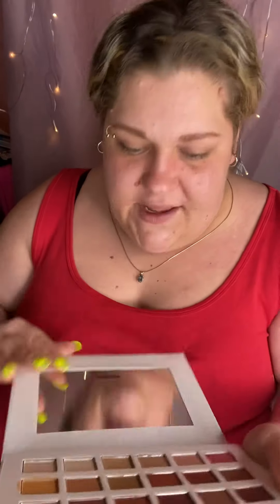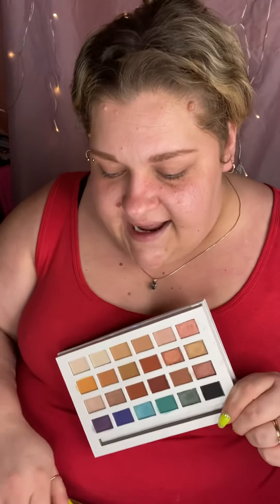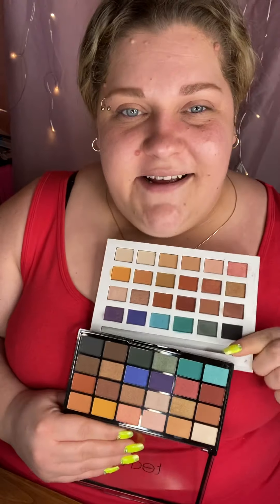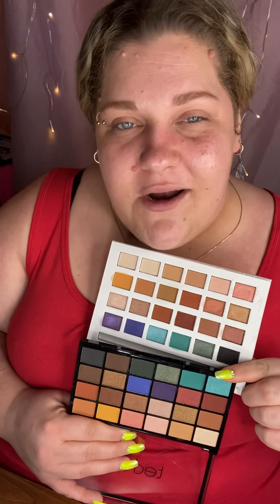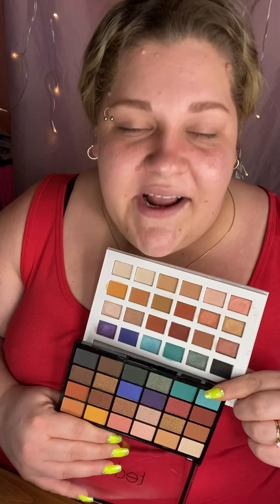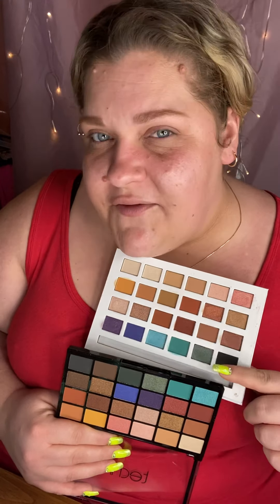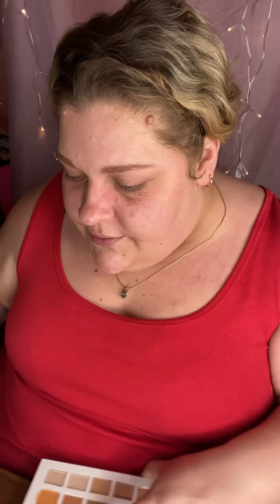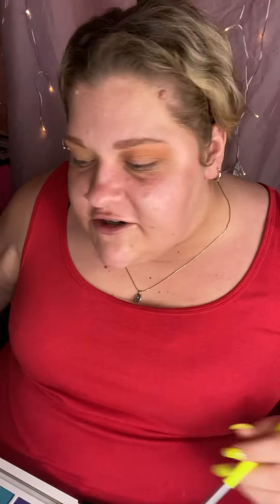Battle of the dupes..!? Technic VS Profusion/Huda VS W7/Marc Jacobs VS Milani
Hey mahmas I’m back with a new video and I hope you like it!! I’ve been wanting to do a dupes video for forever and I finally found enough to film😁. Love ya most and let me know which dupe was your fave!! As always no filters, edits, or fancy lighting and see ya next time! XOXO 💜💜

NYX Ultimate Eyeshadow Primer
Technic Trendsetter palette
Profusion Royal Eyes palette
NYX Thick It Eyebrow Gel (cool ash brown)
Milk Makeup Kush Brow Fiber Gel (dub)
Milani Supreme Kohl Kajal Eyeliner (black)
Marc Jacobs Highliner Gel Eye Pencil (black)
Huda Beauty Trophy Wife Lip Trio
W7 Mauve Over Lip Trio